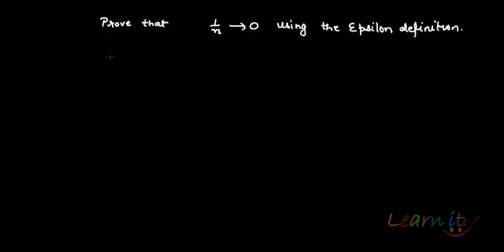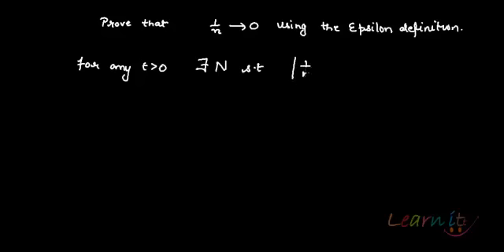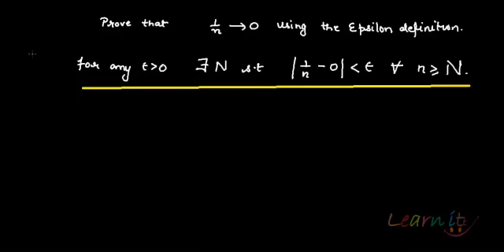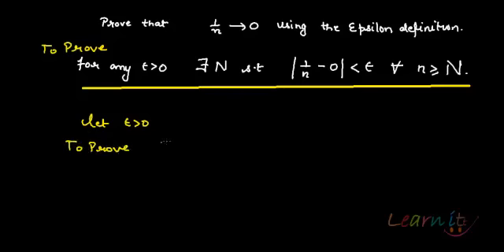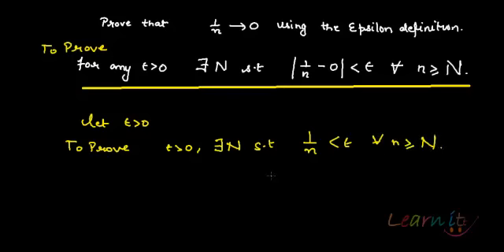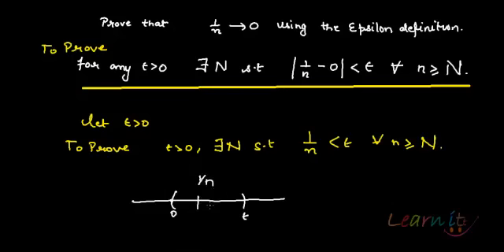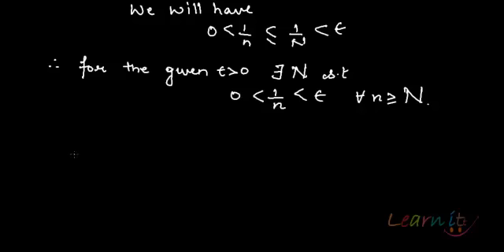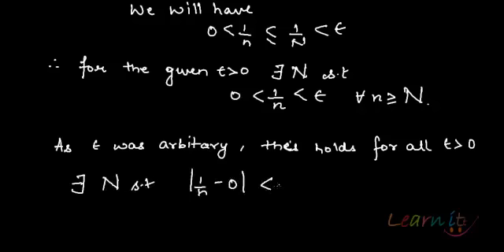Example finding limit using epsilon definition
For assignment help/homework help in Economics, Mathematics and Statistics please This video explains Example finding limit using epsilon definition